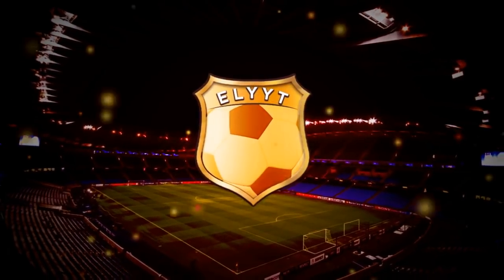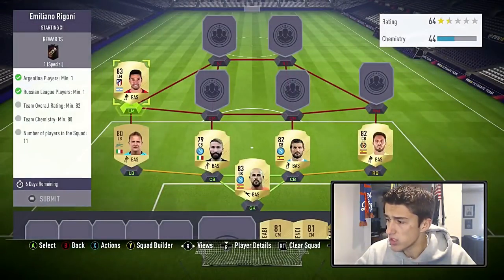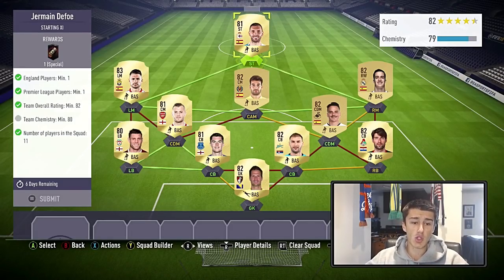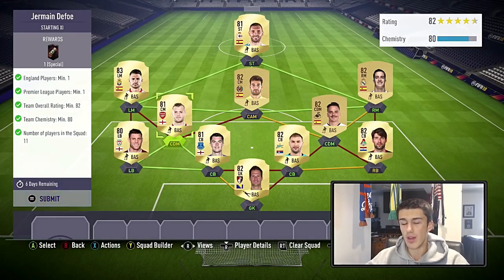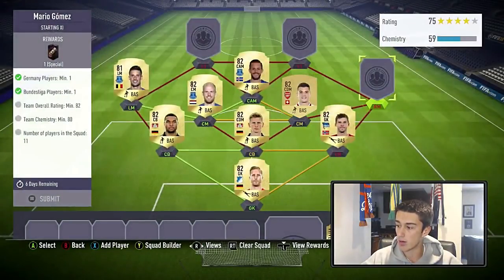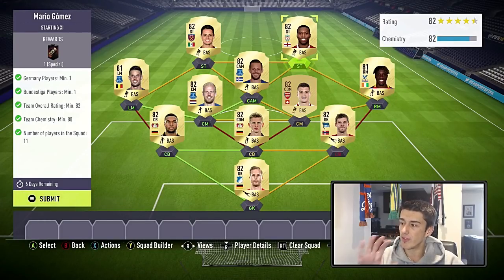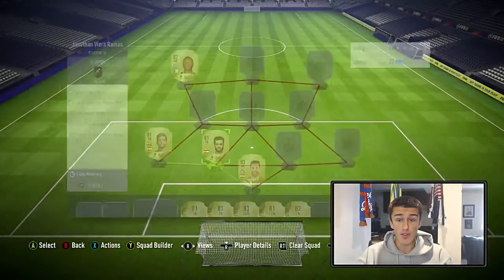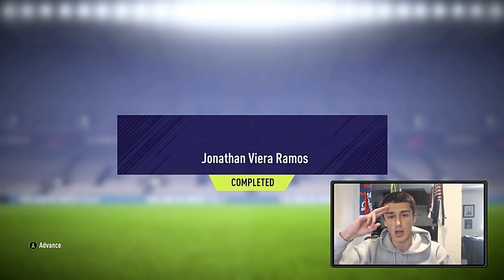FIFA 18 PATH TO GLORY SBCs CHEAPEST SOLUTIONS | SQUAD BUILDING CHALLENGES | FIFA 18 ULTIMATE TEAM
►EMILIANO RIGONI SBC, JERMAIN DEFOE SBC, MARIO GMOEZ SBC, JONATHAN VIERA RAMOS SBC, ALL PATH TO GLORY SBCS CHEAP SOLUTION IN FIFA 18 ULTIMATE TEAM! PATH TO GLORY SBC CARDS! SQUAD BUILDING CHALLENGE SBC CHEAPEST SOLUTIONS!